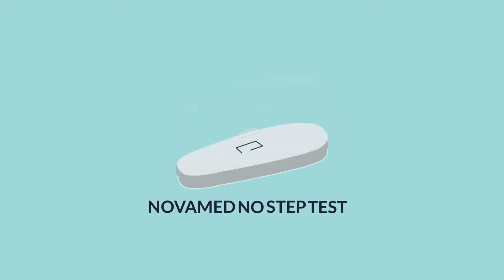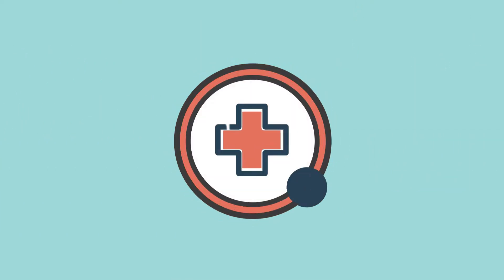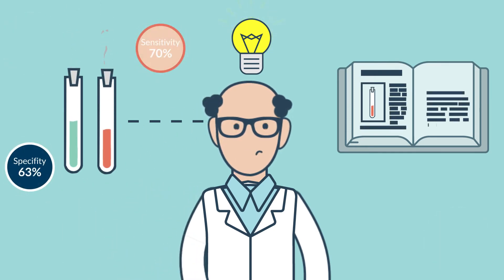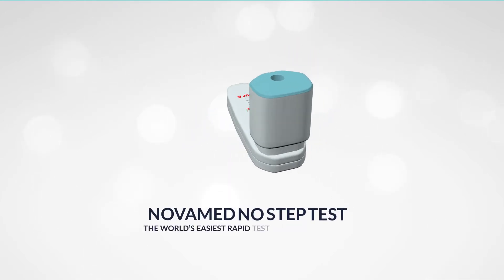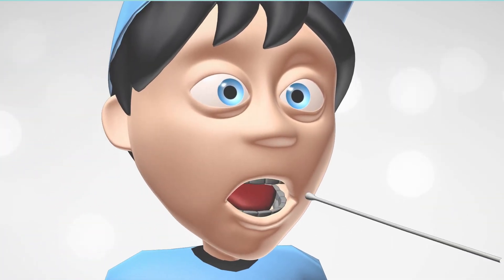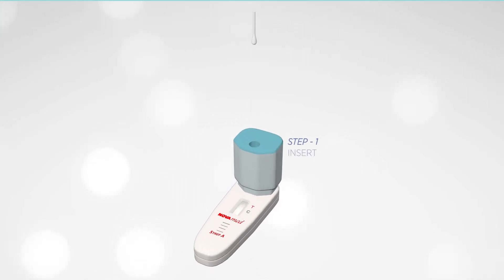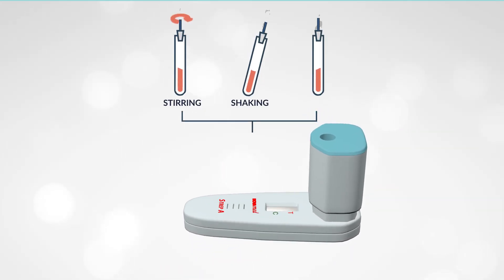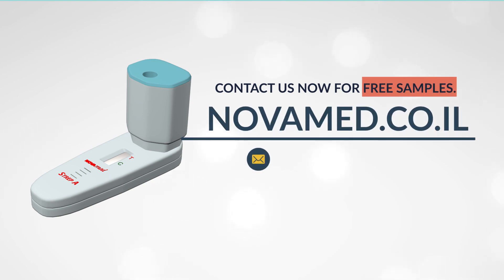Novamed Strep A NoStep® Rapid Test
Novamed Strep A NoStep® device is the world's easiest Strep A rapid test device. Health professional can simply swab-and-test, allowing health professionals: 1) to skip the usual sample preparation steps, and 2) consistent test performance, across varying user skill levels.

This device is available in select markets only.